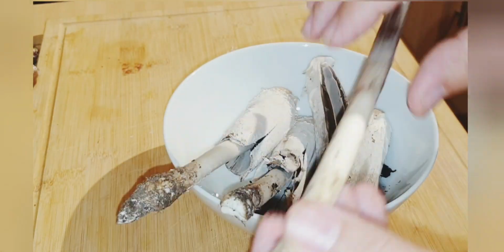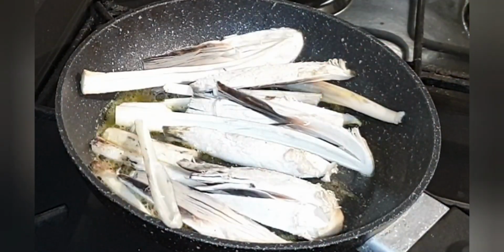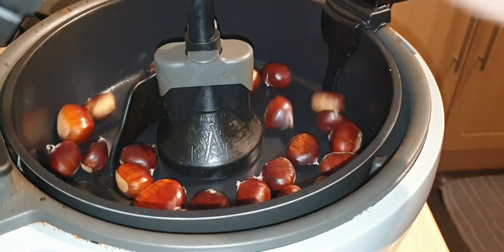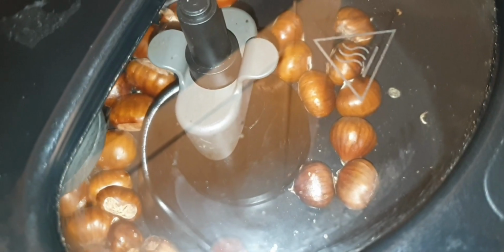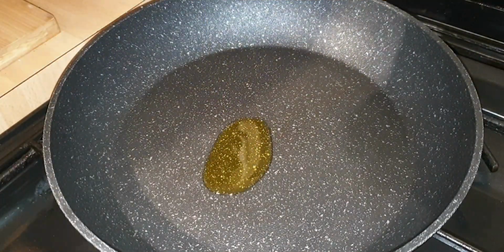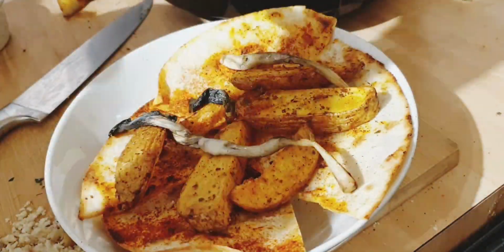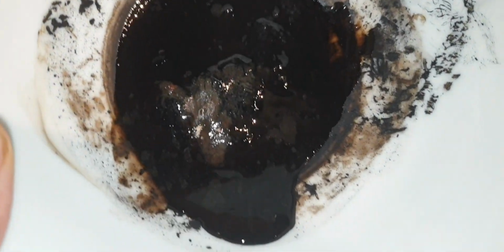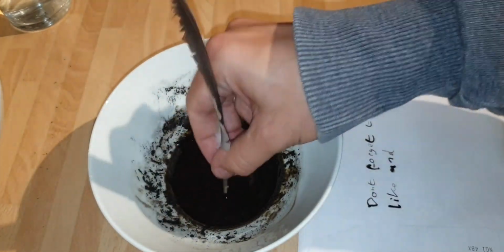How to prepare, cook and make ink from shaggy inkcap mushrooms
In this video I show you how to prepare, cook and make ink from these shaggy inkcap mushrooms just like they did thousands of years ago. We are trying to be as self sufficient as possible so foraging is a great way to do that.